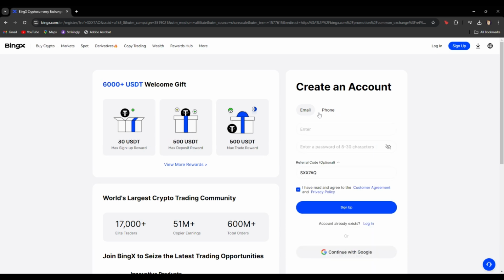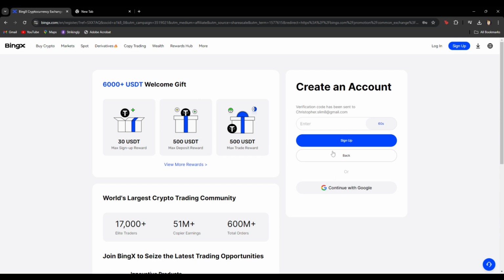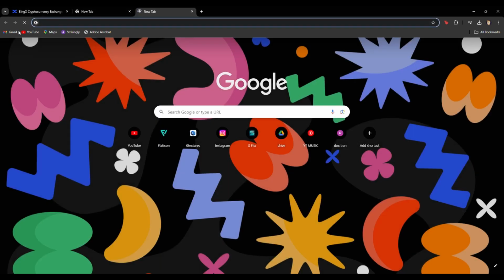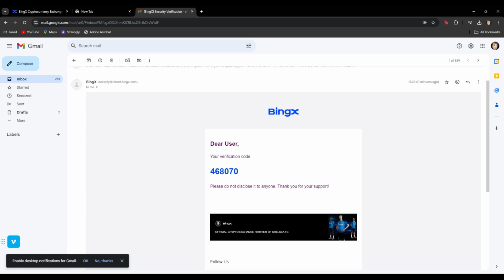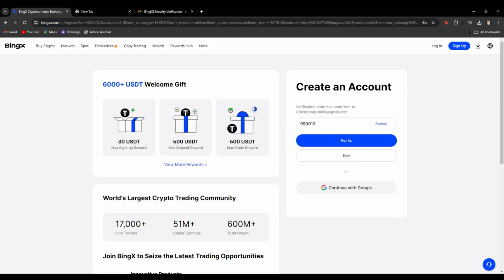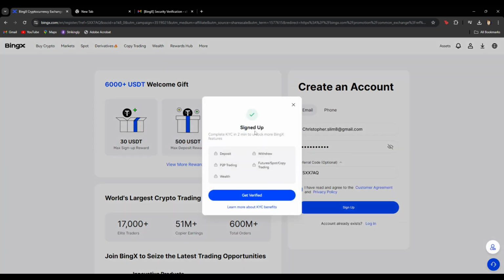How to Create BingX Account (ONLY METHOD)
Looking to create a BingX account? In this video, we’ll show you the ONLY method to quickly and easily set up your BingX account, so you can start trading in no time. Follow our step-by-step guide to ensure a hassle-free registration!